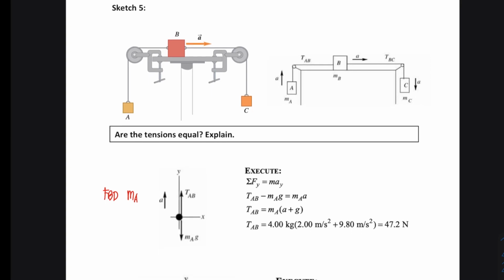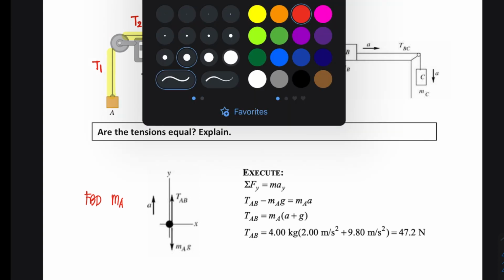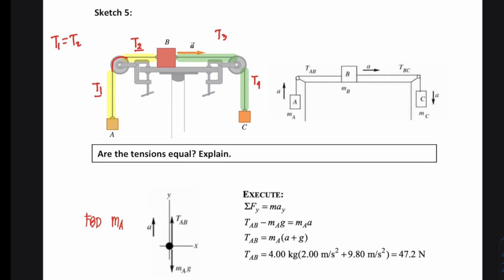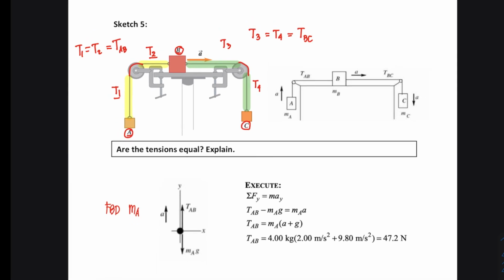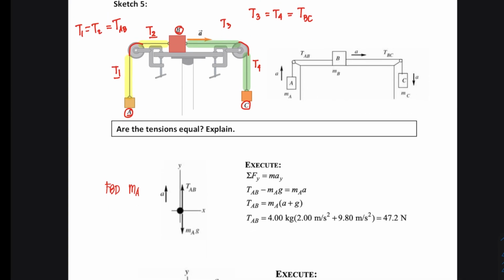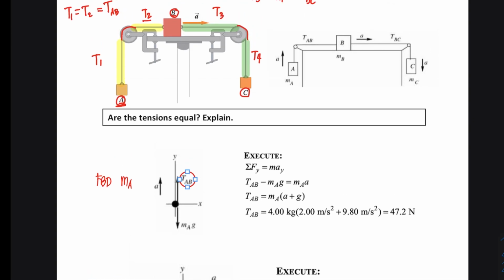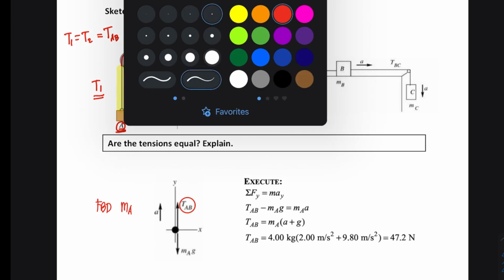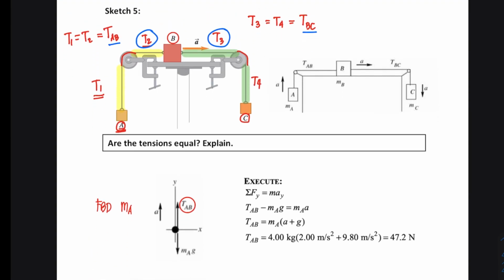Analysis of Tension Forces 5